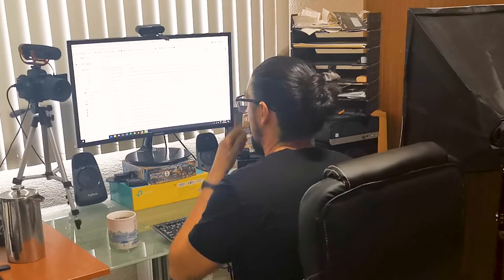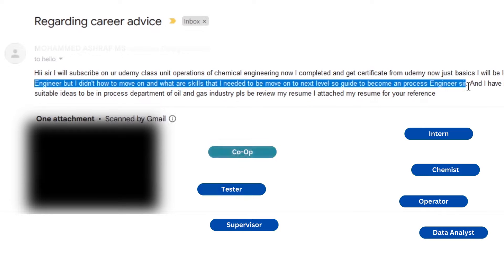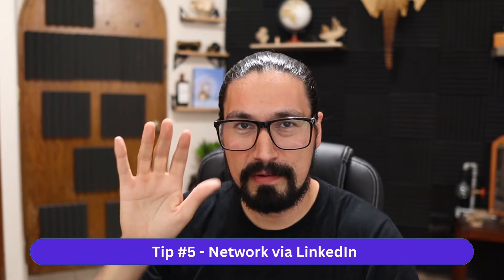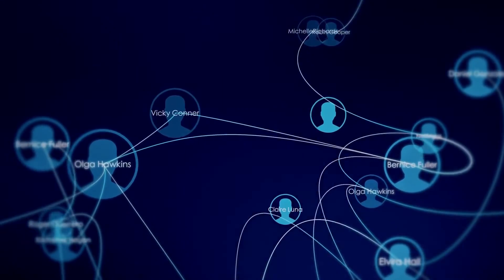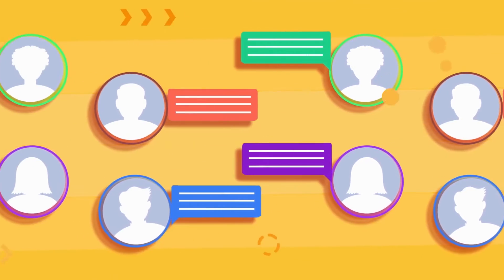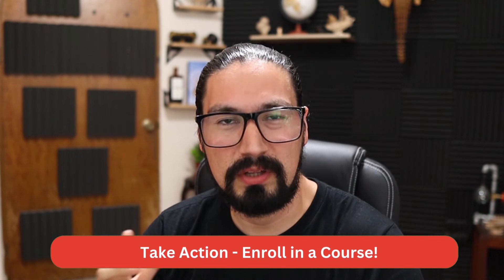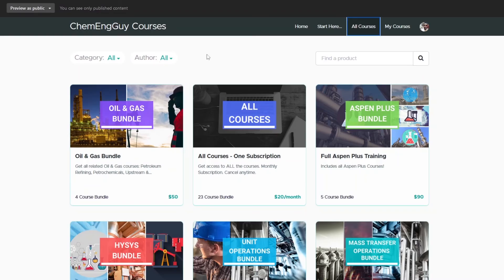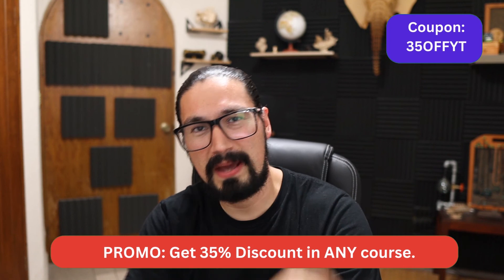From Supervisor to Process Engineer - Tips on How to Transition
Feeling stuck in your current job? Eager to leap from your current role to a Process Engineering position? Discover valuable tips and best practices to make your transition seamless.

35OFFYT

⌚Timestamps:
00:00 Start
01:06 Transition Cases
02:26 Lets Get Started
02:48 Tip 1 Let them know
03:36 Tip 2 Ask your classmates
04:05 Tip 3 Check with HR
04:37 Tip 4 Network with colleagues
05:10 Tip 5 Use LinkedIn
06:07 Tip 6 Ensure to have the skillset
06:39 Tip 7 Volunteer in Process Engineering Projects
07:09 Tip 8 Rock Interviews
07:45 Tip 9 Show your Softskills
08:09Tip 10 Be patient & persistent
08:26 Closure